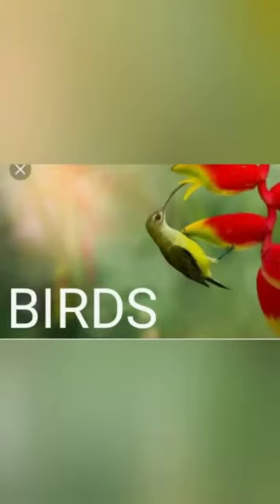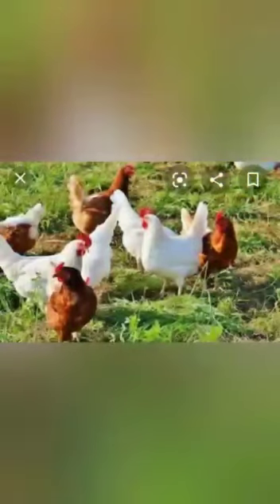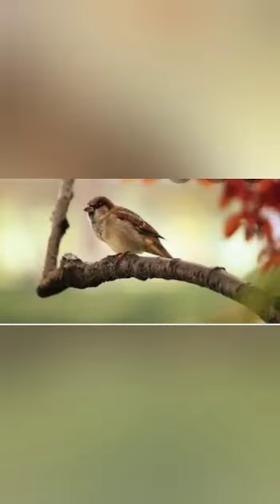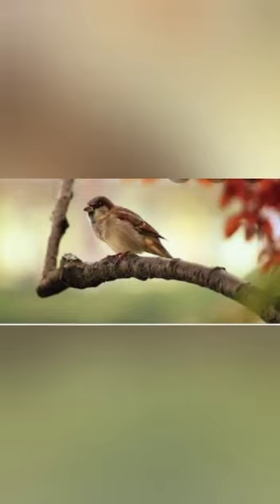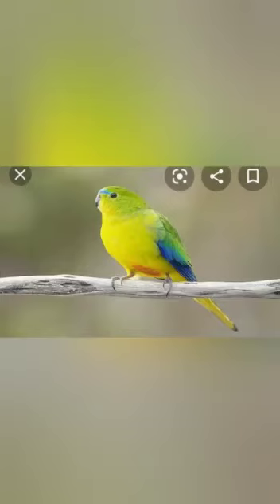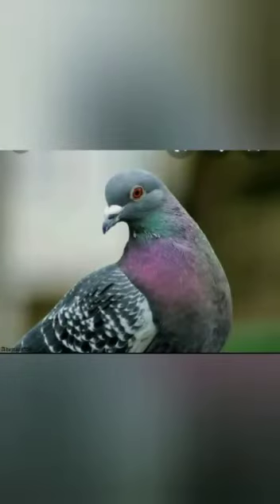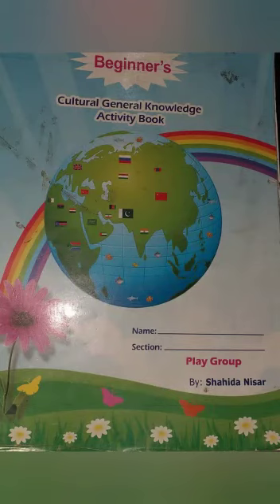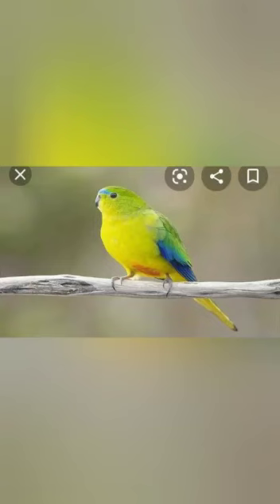Pre Nursery|G. K|TOPIC : INTRODUCTION OF BIRD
Mansehra Public School & College
Mansehra Public School